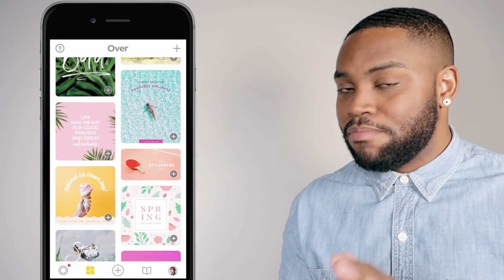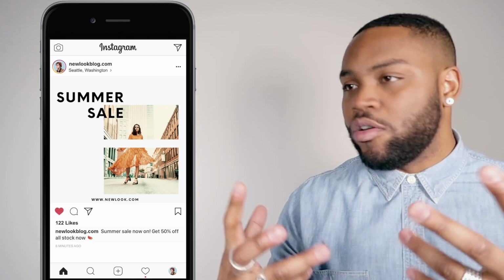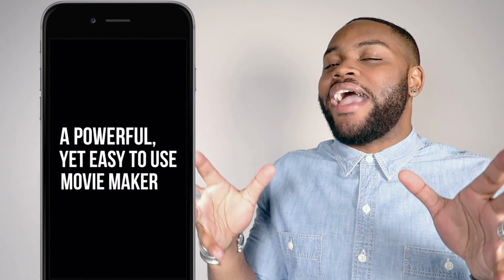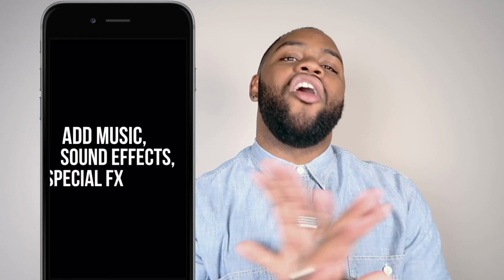4 Best Apps For Creative + Aesthetic Instagram Edits 🔥 | Instagram Story Too! | DevanOnTech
Top 4 Apps For Creative Instagram Content!
● Twitter ‣  @devanondeck
● Facebook  ‣  @devanondeck

Video Topic: The Best Apps For Eye Catching Instagram Images + Videos

Back at it again with even more apps for you to express your creativity with (ANDROID APPS INCLUDED)! These 4 are the ones that you can use for instagram images, instagram videos, and instagram stories. The focus of this video is giving you more tools to make engaging videos fast and all from your phone!

| FILMED & EDITED BY DEVANONDECK |

DevanOnDeck
c/o Gleam Futures
7288 W Sunset Blvd. Suite 204